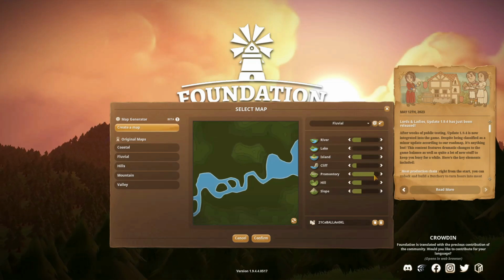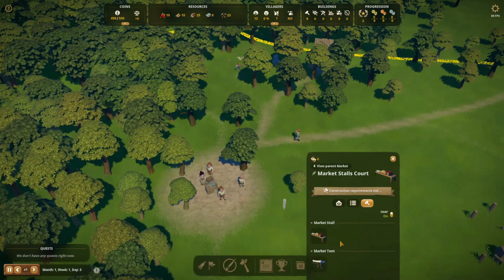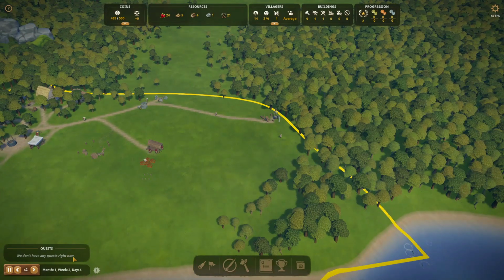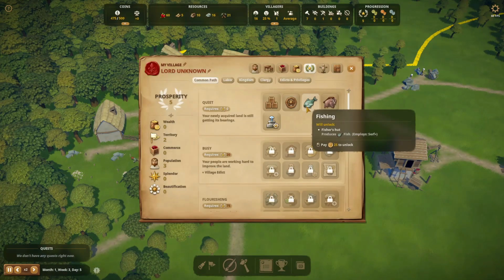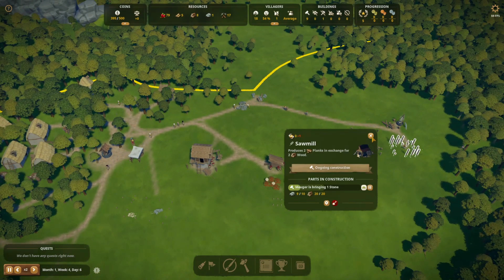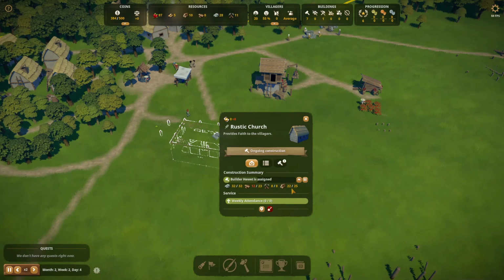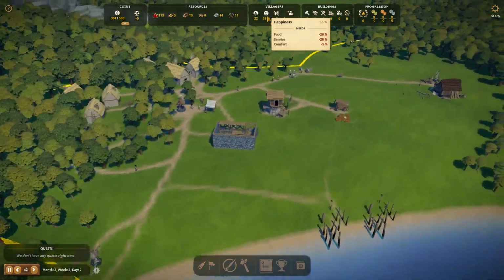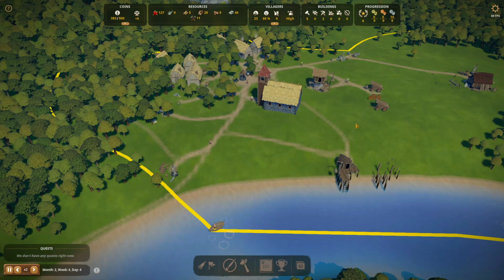Foundation - Episode 1 - Map Generator - Starting with the tutorial turned off quickly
In this video:
Map: used the map generator

Foundation is a new medieval city builder game. It is still in early access and will be developed in the coming months. It is a really fun game which can grant you hours and hours of fun.

Livestream schedule:
Wednesday 20:00 CET - YouTube livestream
Friday 20:00 CET - YouTube livestream
Sunday 20:00 CET - Twitch livestream